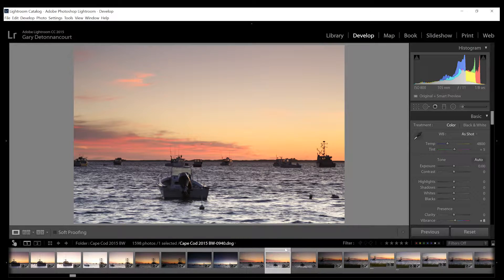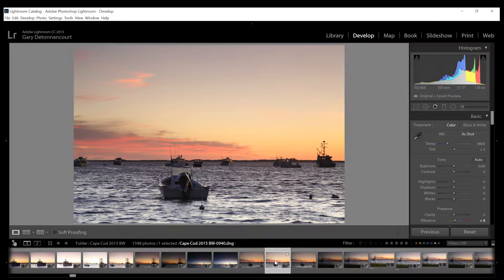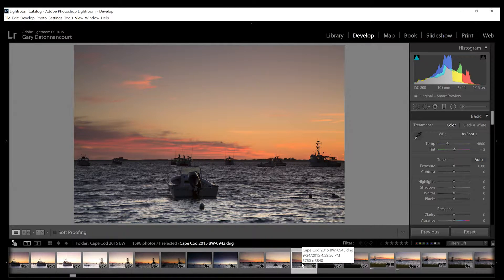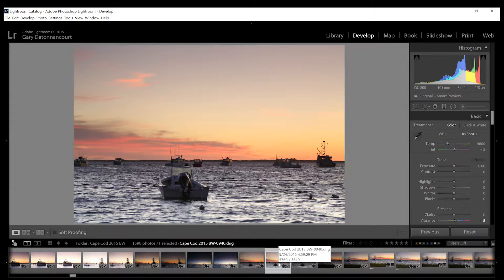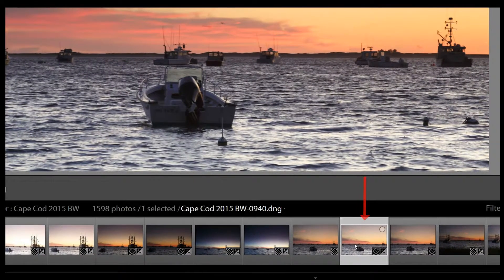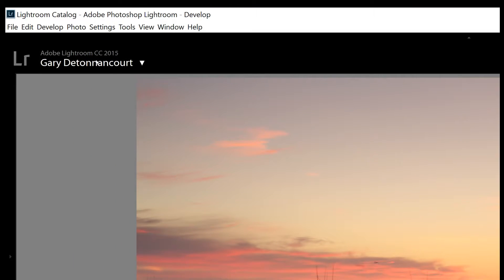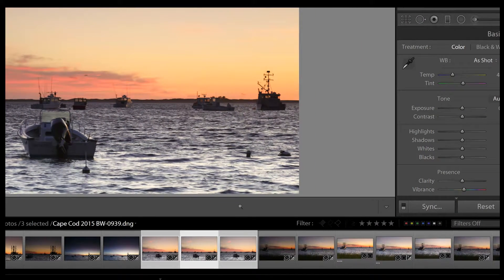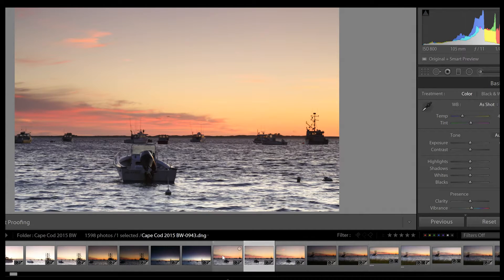How to Use the Match Total Exposure Settings function in Lightroom CC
How to Use Match Total Exposure Settings in Lightroom CC

If you would like to learn more about Lightroom, please join my online course called, "Everything You Ever Wanted to Know About Lightroom".